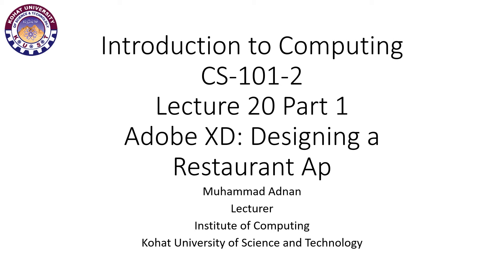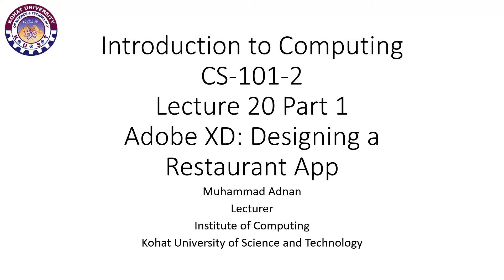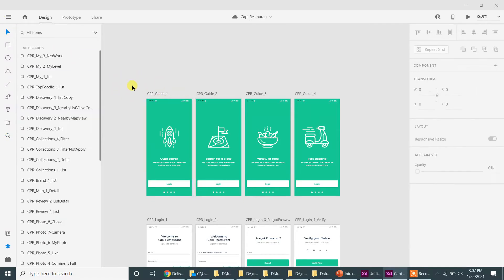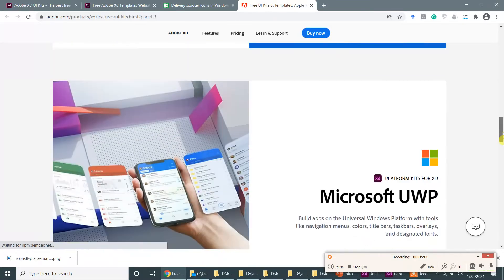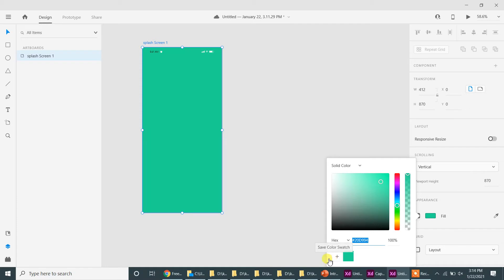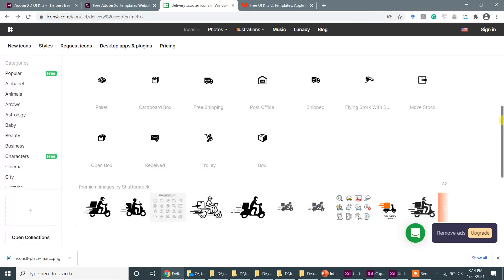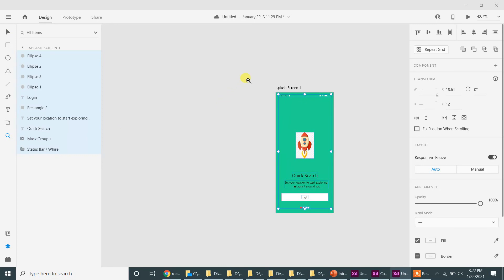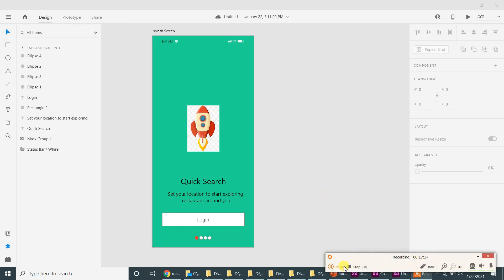Designing a Restaurant App Part 1: Adobe XD